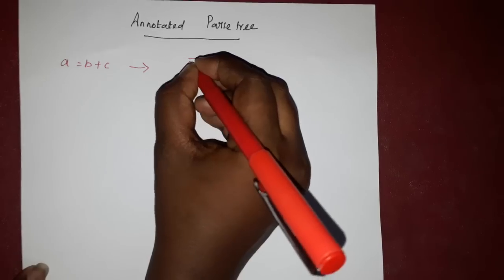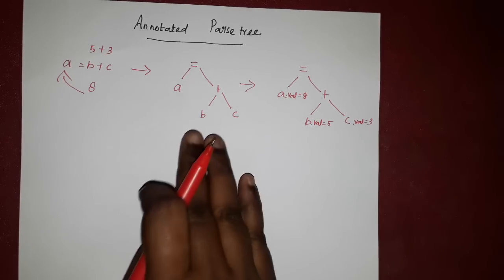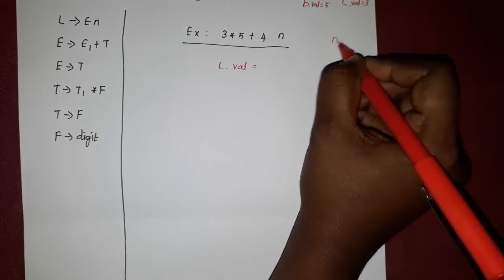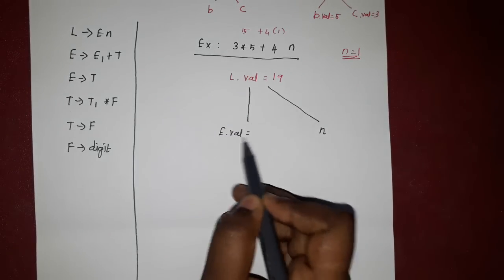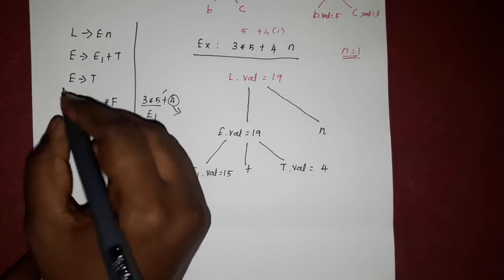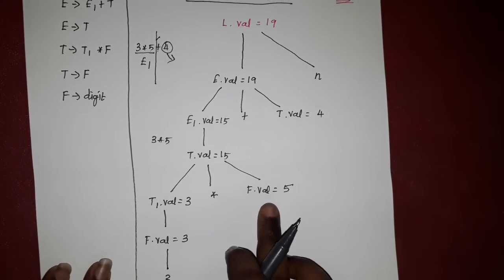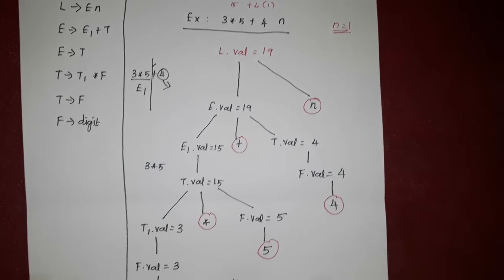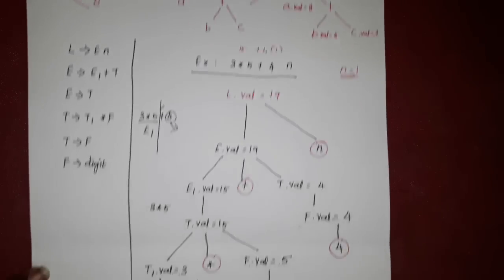COMPILER ANNOTATED PARSE TREE| Compiler Design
Annotated Parse Tree

1. MTV Roadies Aviator Sunglass (Black)

• Shoe Island ® Popular Revo-X ™ Premium Quality Trending Sporty Mesh Navy Blue 'n' Black High Ankle Length Velcro Strap Casual Sneakers For Men, Size 7 UK/India

• Trending Women Wallet | small wallet | Cute wallet

• Sennheiser CX 180 Street II In-Ear Headphone (Black)